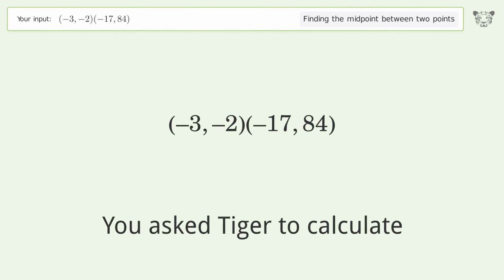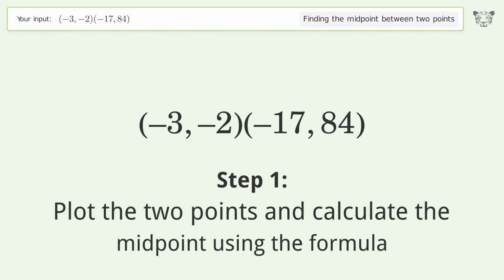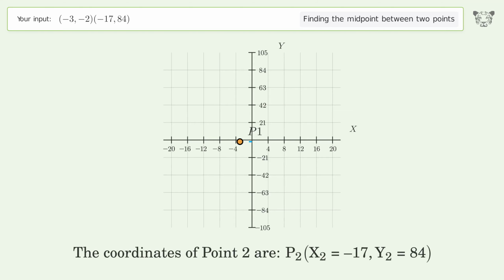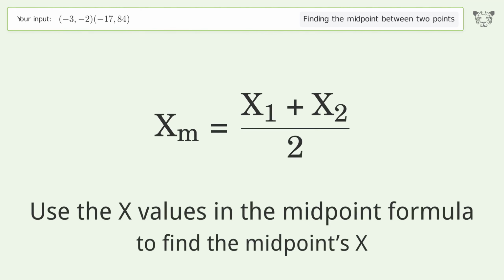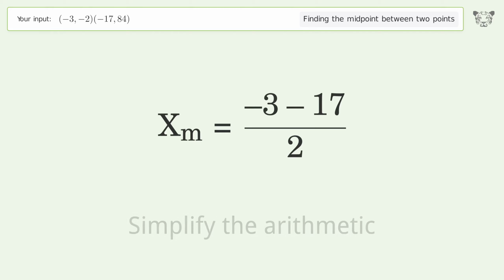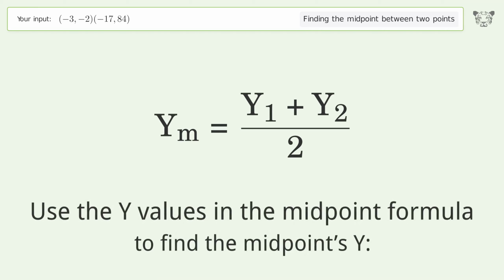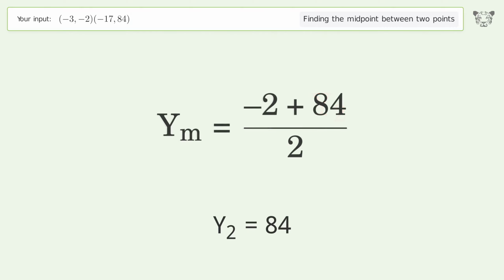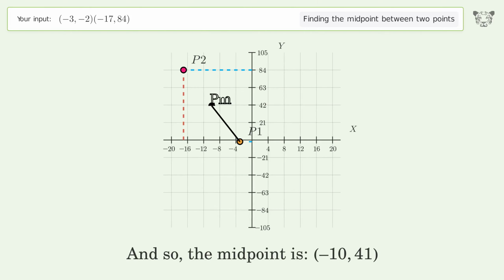Find the midpoint between two points p1 (-3,-2) and p2 (-17,84): Step-by-Step Video Solution